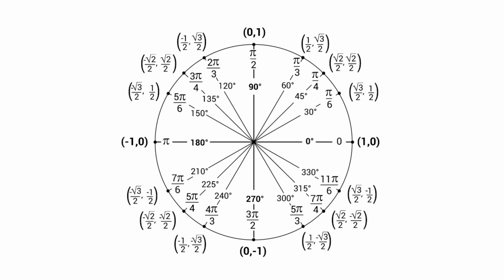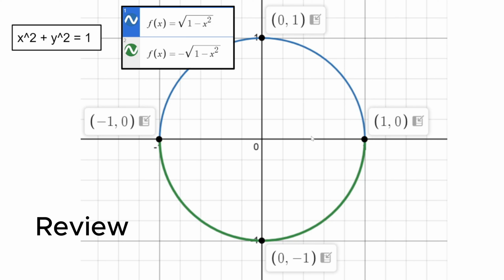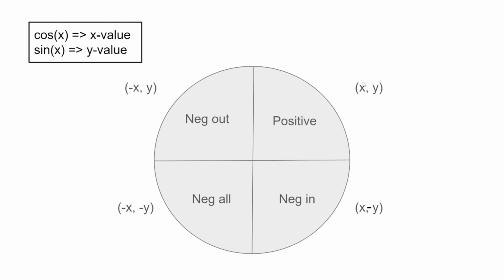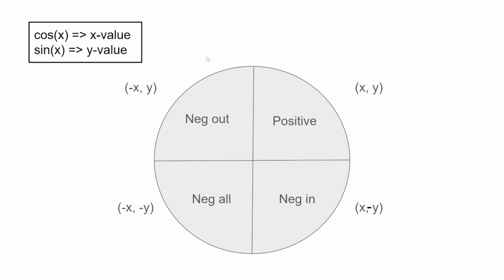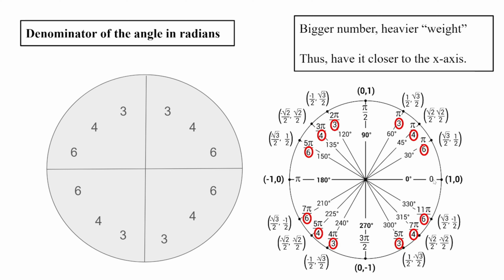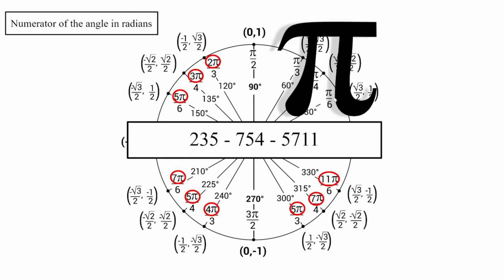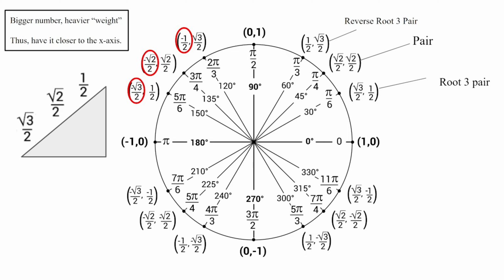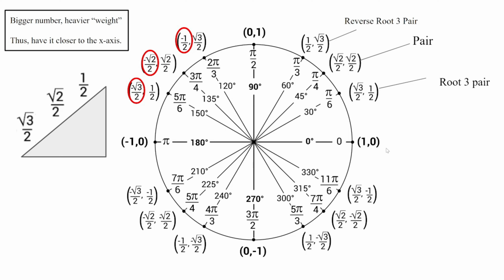Complete Beginner's Guide to memorizing the Unit Circle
0:00 Intro
0:20 X and Y axis Values
1:56 Review on Coordinates
3:09 Radians: X and Y axis Values
4:48 Signs, cos(x) and sin(x)
9:05 Radian Angles 1
11:14 Radian Angles 2
13:46 Coordinate Values
17:43 Simple Test, 1 Question
20:37 Degree Angles